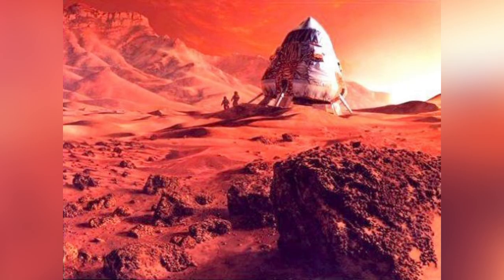Trade Study Examples- Space Systems Engineering 101 w/ NASA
The links from this video are:
Chart 1: